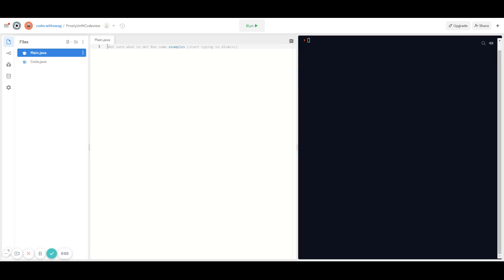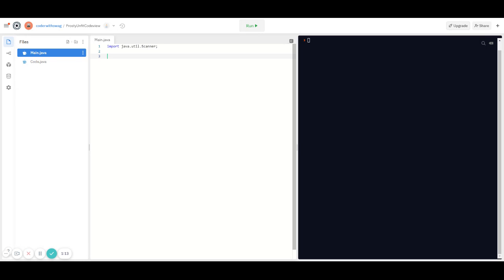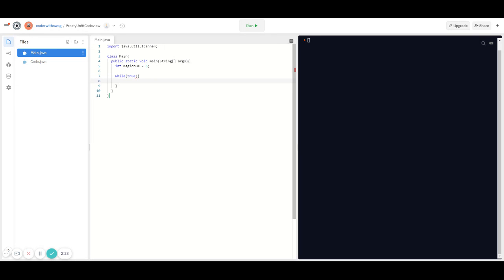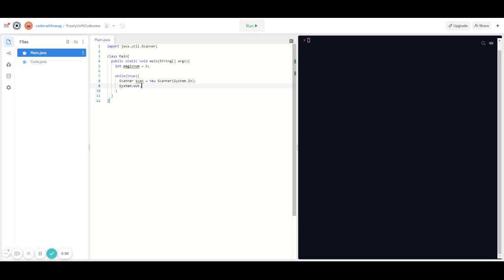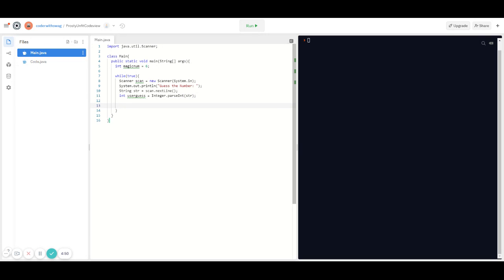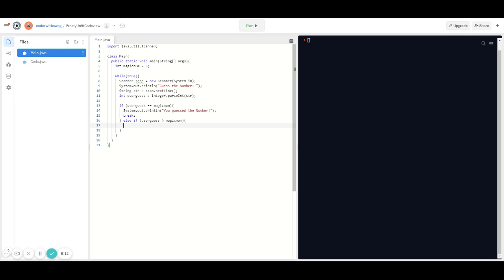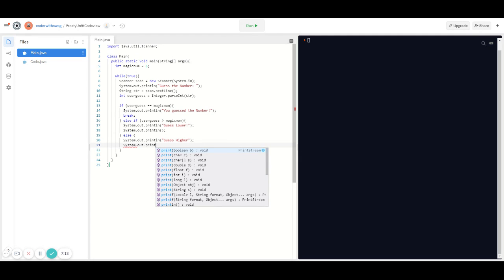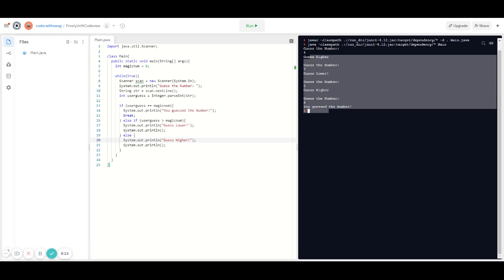Java Guess the Number Game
This video shows you how to make a "Guess the Number" game on Java. This is a good review for loops and conditional statements such as if/else if/else statements.

Thumbnail Images by FreeImages.com and BankInfoSecurity